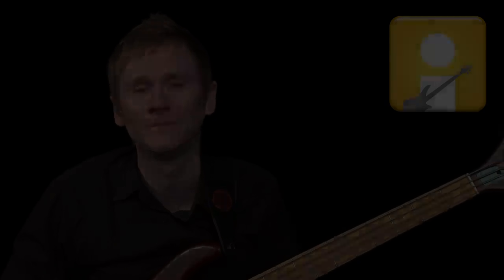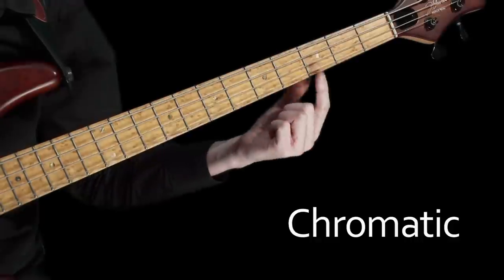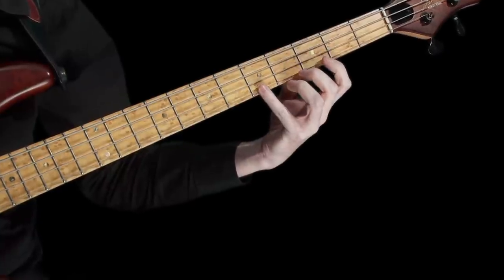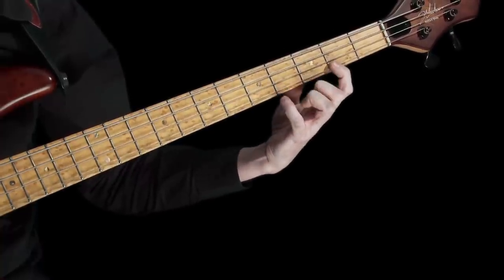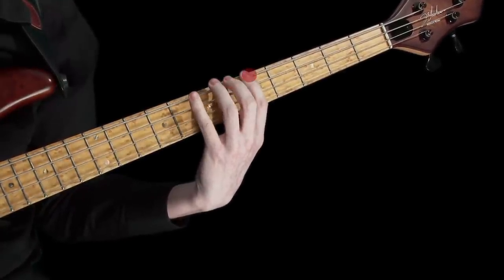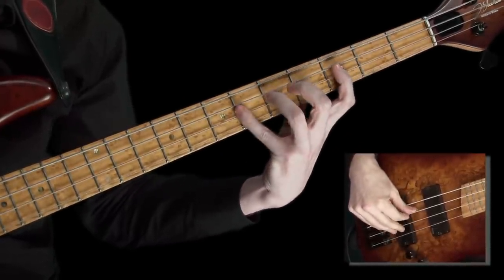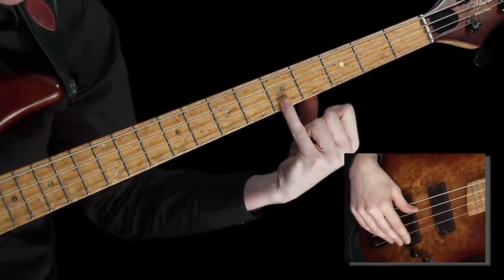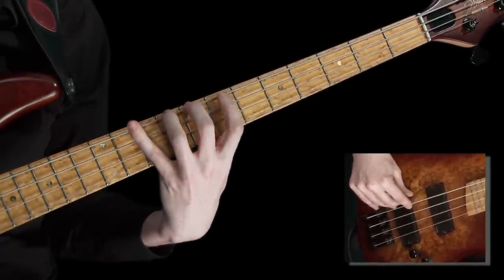Learn Bass - How to Co-ordinate left and right hands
Lesson 08: working on the co-ordination of left and right hand techniques

Lessons 6 -- 10

Learning the basics of the Music Language and applying them on Instrument in a way to develop your Technique.

Sharing knowledge and experience with other musicians is a great way to improve and stay motivated, but it's essential to communicate in a way that other musicians understand.
In this series you'll quickly learn the basics of the musical language to give you the knowledge and confidence of associating frets with actual musical notes.  Along the way you'll also be introduced to some exercises to further challenge and develop your technique and set you on your way to mastering the instrument.
Please don't think that these early lessons are just for the beginner, as Richie shares a wealth of information, advice and some concepts that can help even the seasoned player!